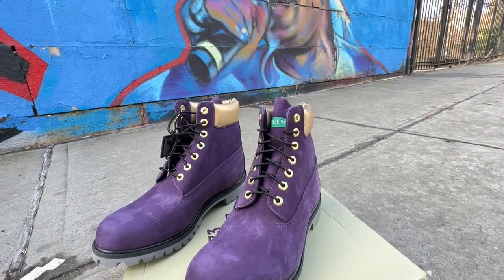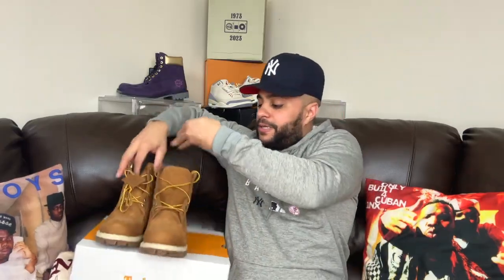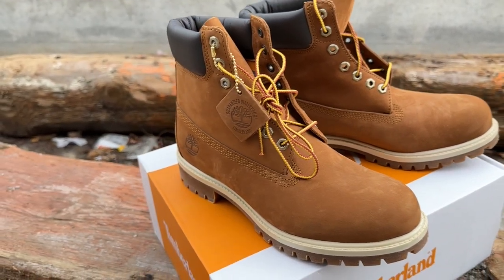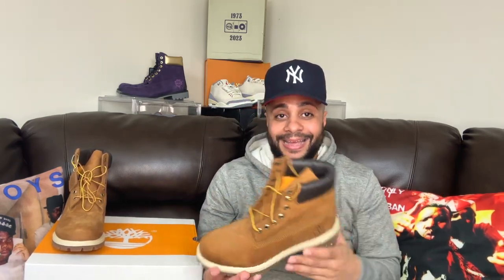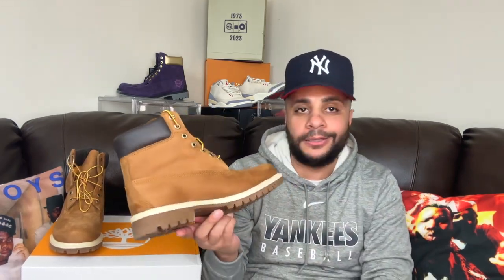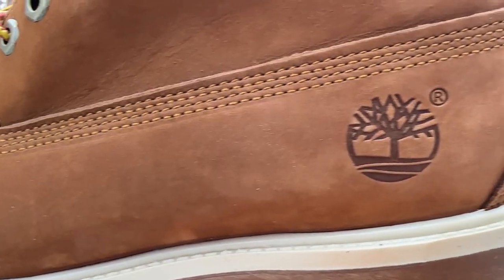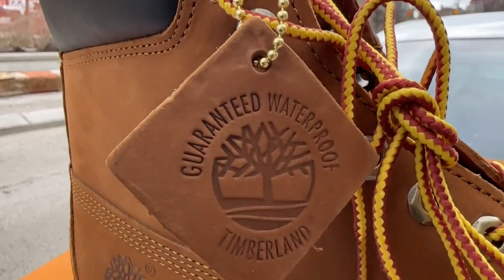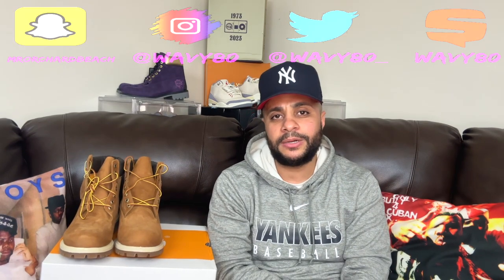TIMBERLAND BOOT PERFECT FOR SPRING/FALL “RUST NUBUCK ORANGE” | REVIEW & BEST ON FOOT!!!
I HAVEN'T HAD THESE SINCE THE 90'S BUT I PAID LOWER THAN I DID BACK THEN!!!

INTO THE A.M. 10%